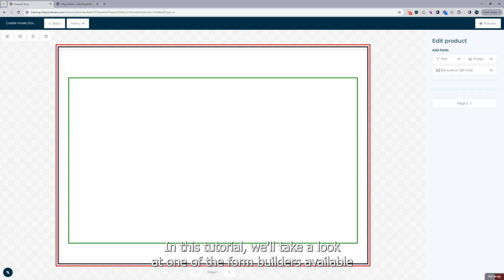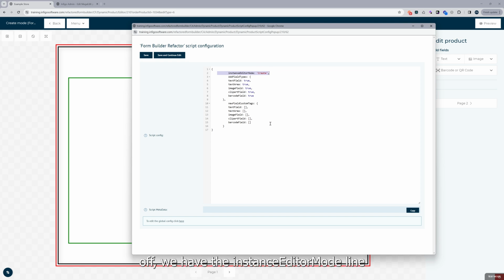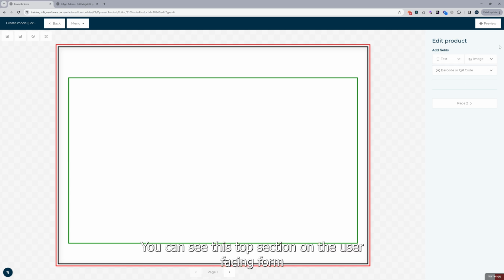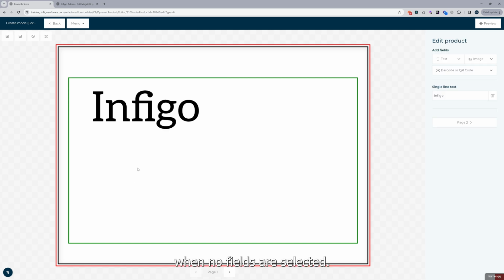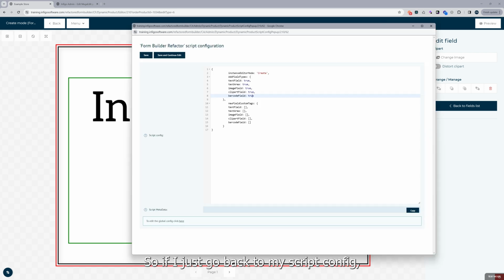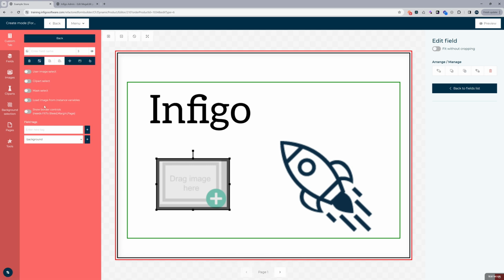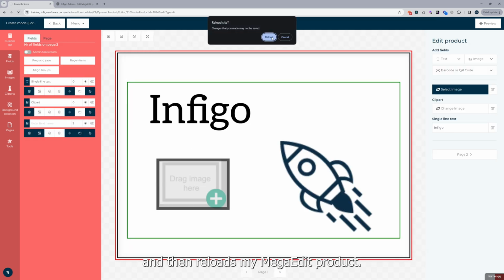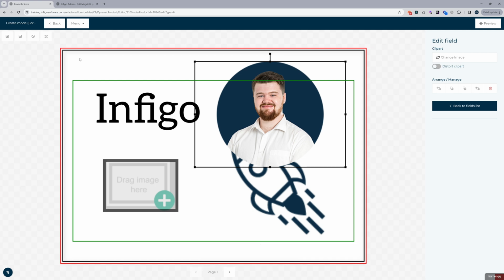Create mode (Form Builder)